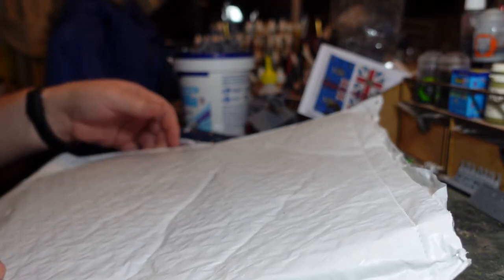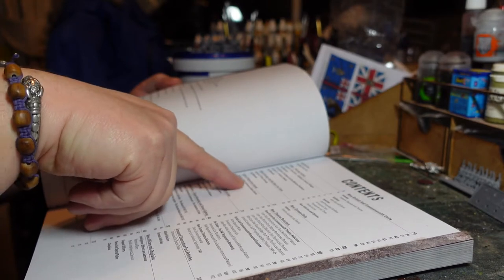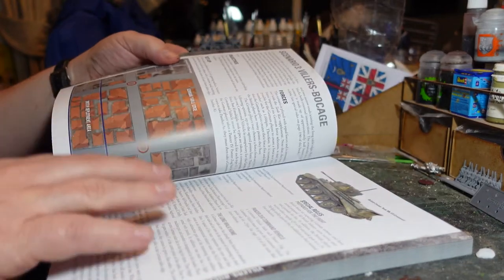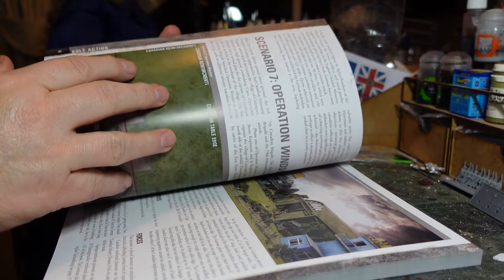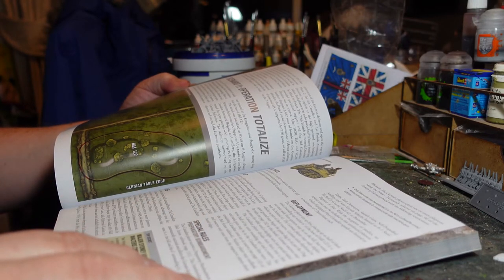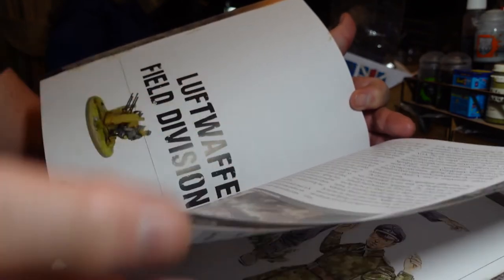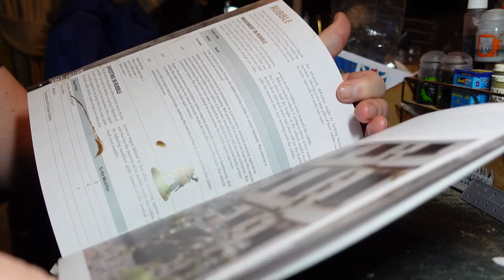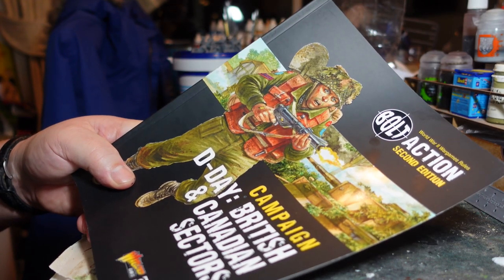Bolt Action: First look at the new D-Day British & Canadian Sector Campaign Book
So the postman delivered my copy of the new Bolt Action campaign book focused on the DDay British and Canadian sectors. So let's take a look shall we?